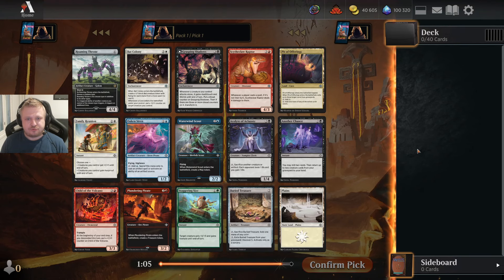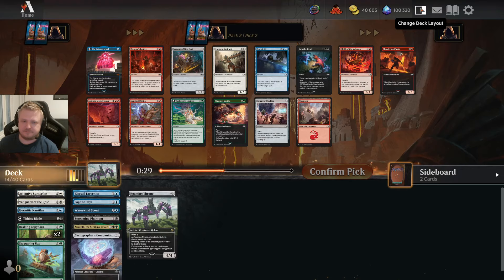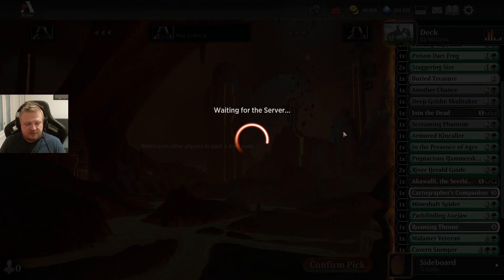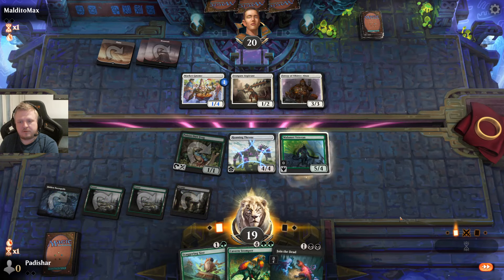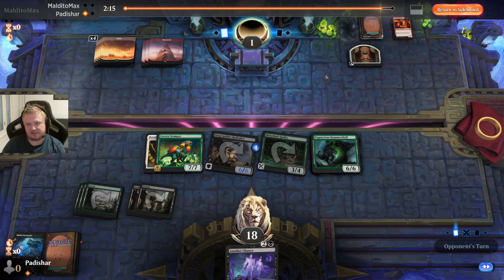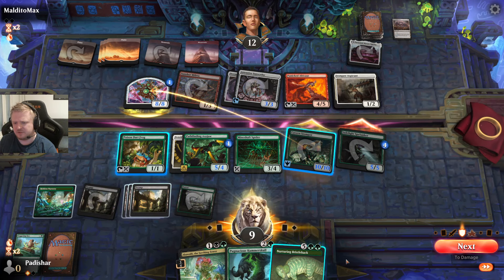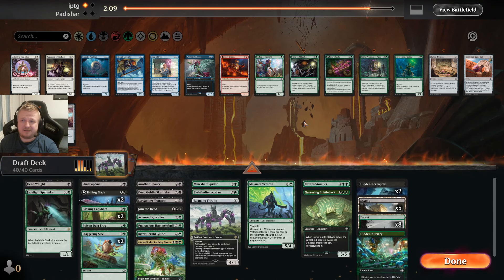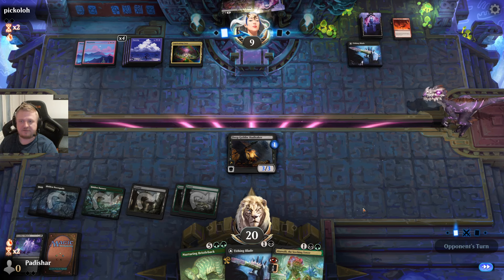The Lost Caverns of Ixalan Draft #36 (BO3) - At Least It's Not Another RW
The Lost Caverns of Ixalan (LCI) booster draft
Magic Arena BO3 Traditional Draft

Welcome to a draft of The Lost Caverns of Ixalan! I record many of my Magic Arena drafts, explaining the picks and plays, and publish them on this channel. I hope you enjoy the videos!

00:00 Drafting
17:45 Deck building
25:01 Round 1
48:48 Round 2
58:40 Round 3